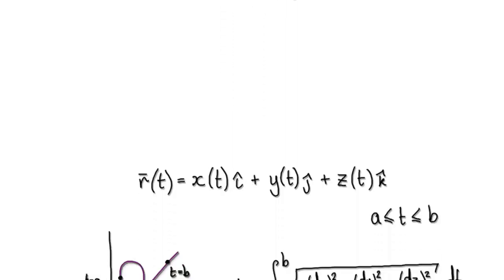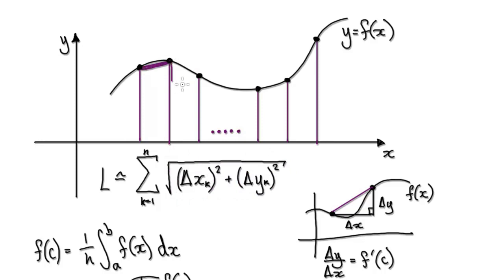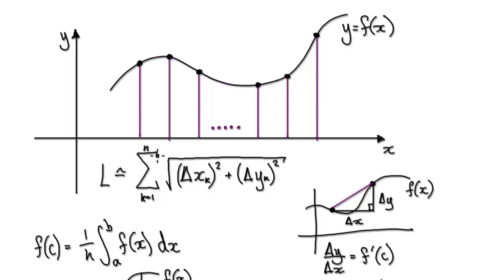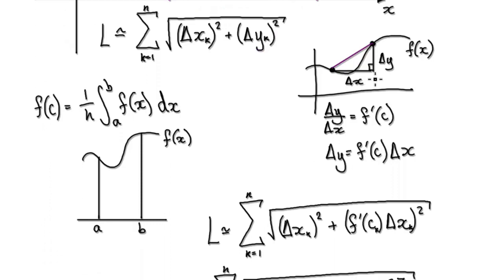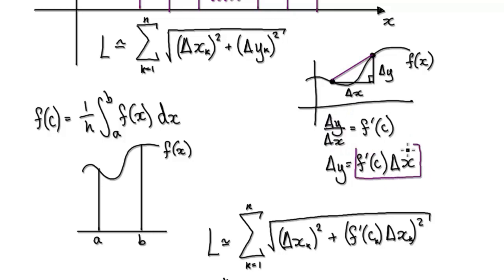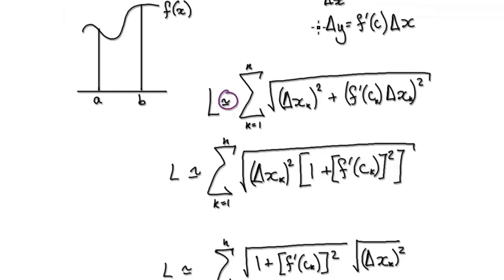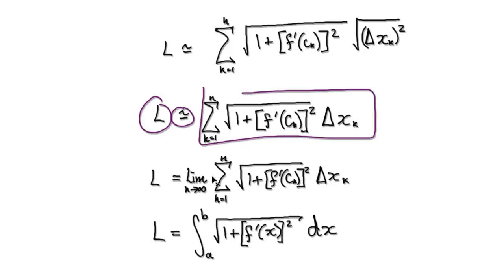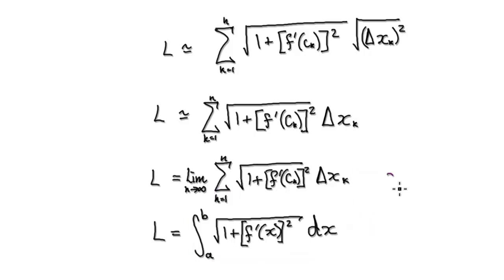Video 2984 - Arc Length of a Position Vector in 3D space - Part 1/4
Arc Length of a Position Vector in 3D space